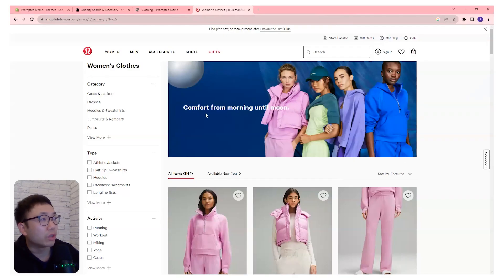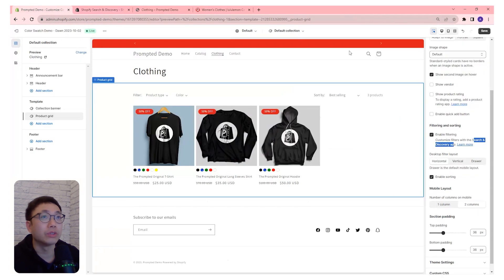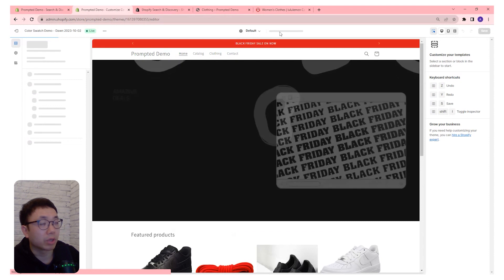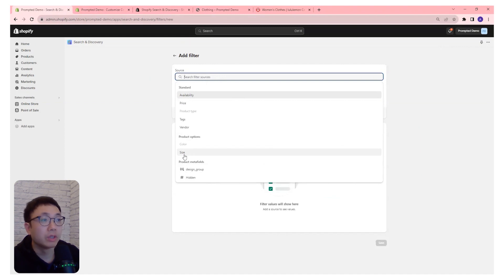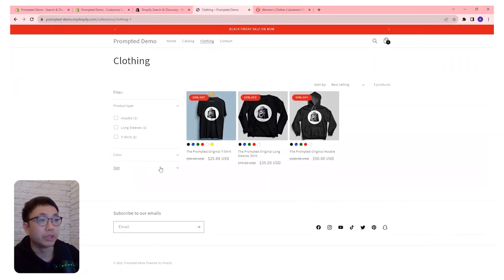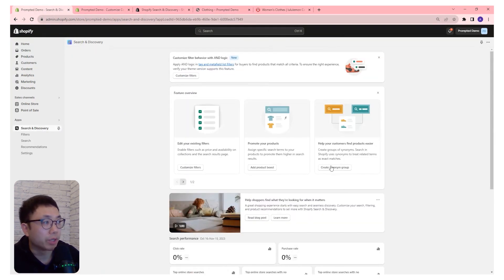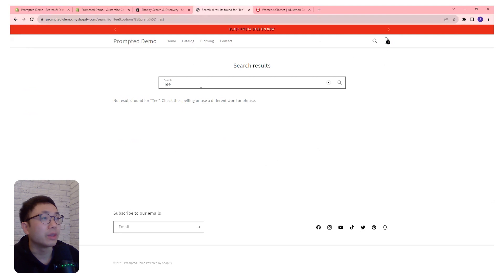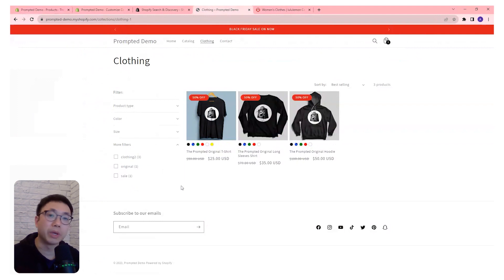How To Add Filtering To Your Shopify Store's Collection Pages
Get free access to our library of AOV and conversion rate boosting customizations and code when you join our free newsletter

Learn how to use Shopify's native collection filtering options, so you can help your customers find your products. Demo shown using the Shopify Dawn theme.